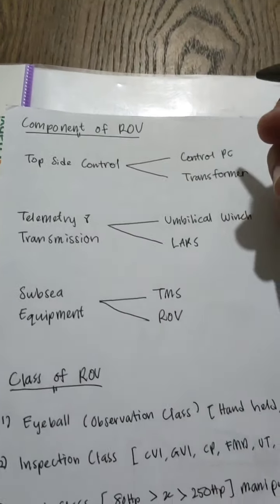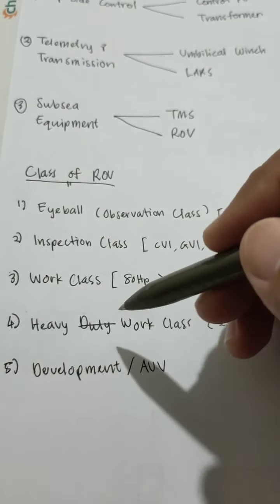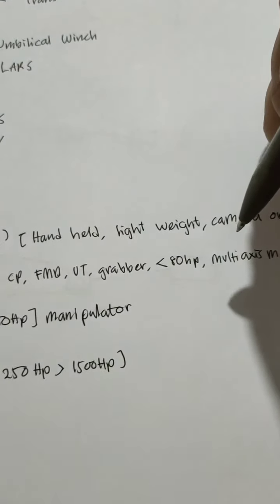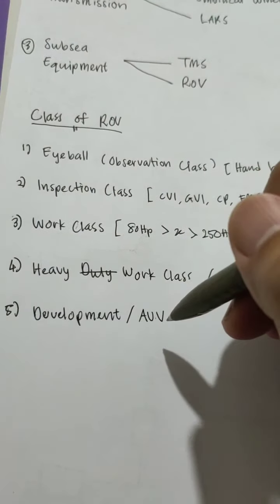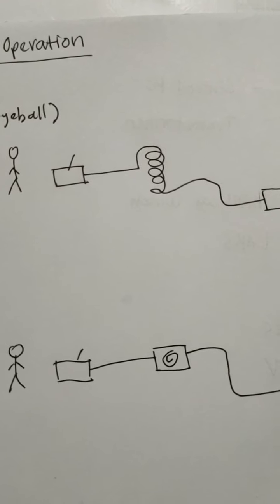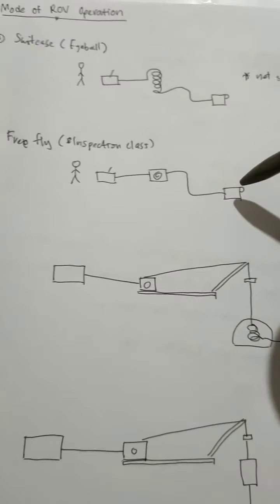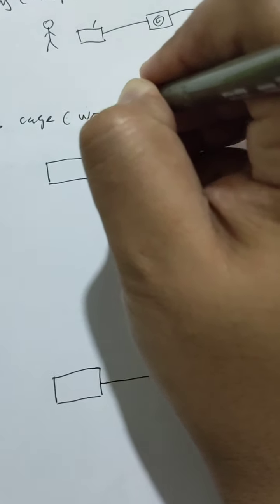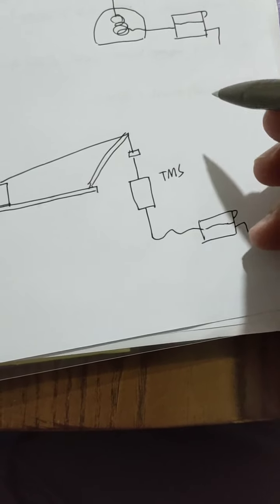Assignment 1: ROV Pilot Tech 1 & 2 Course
Assignment 1
1. Component of ROV
2. Class of ROV
3. ROV Mode of Operation